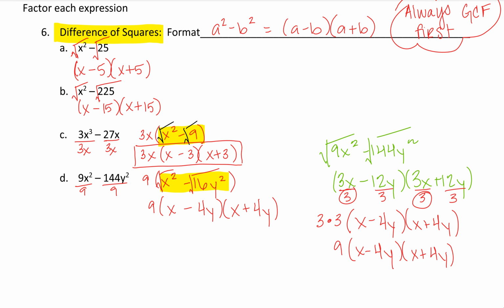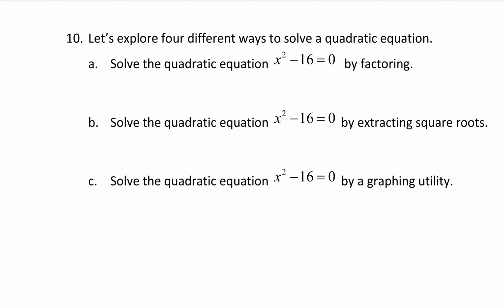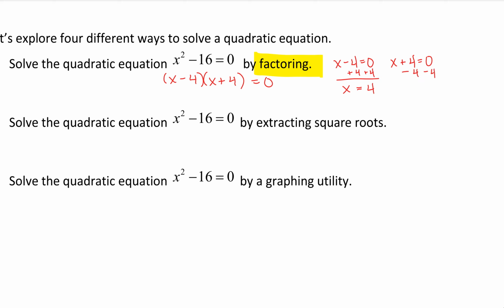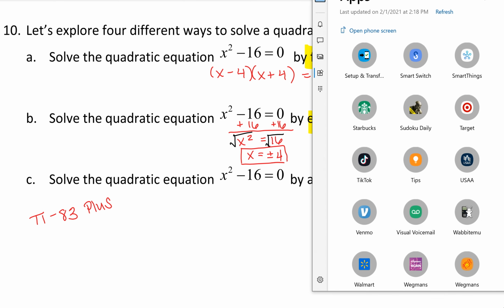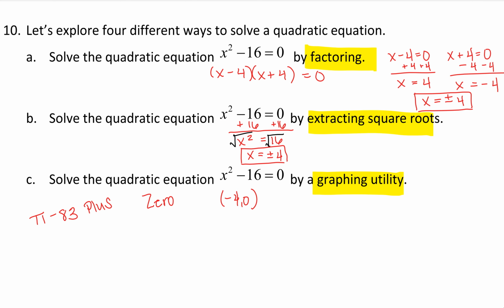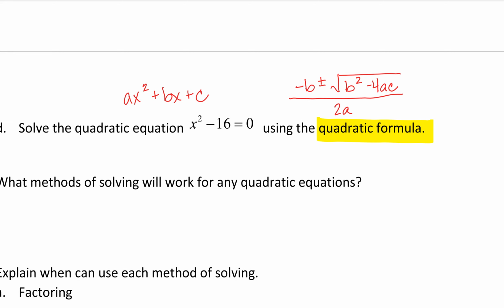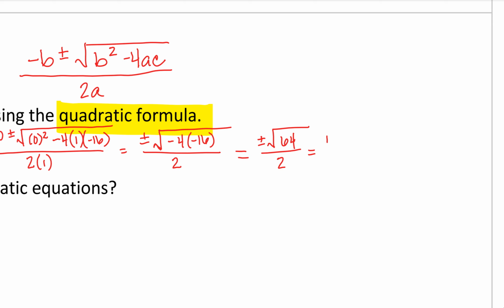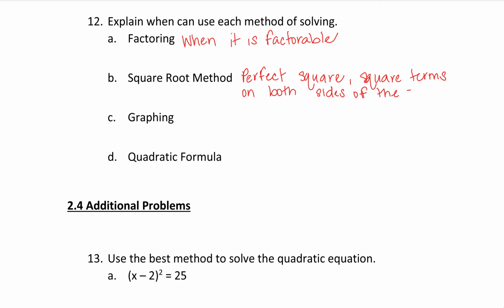Lab 5 Q10-12